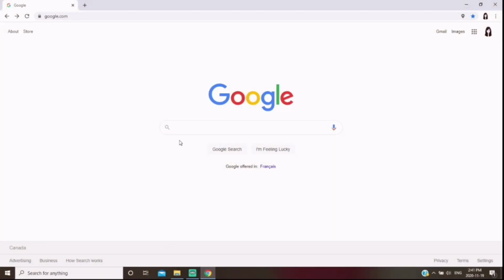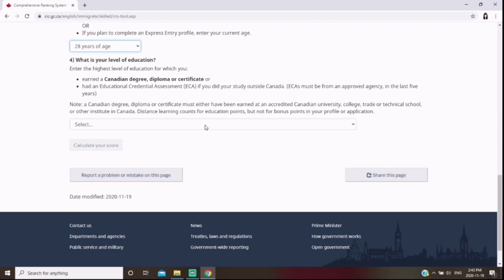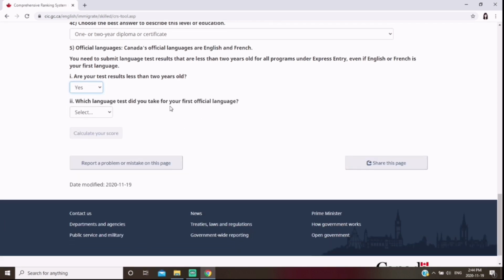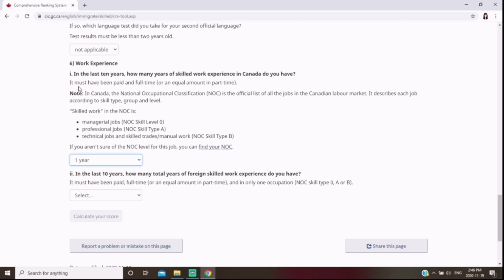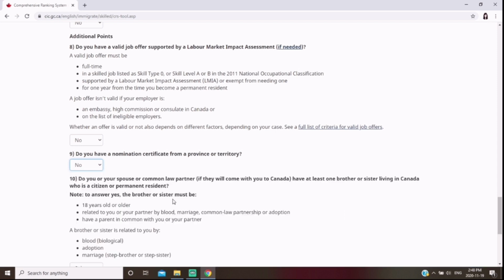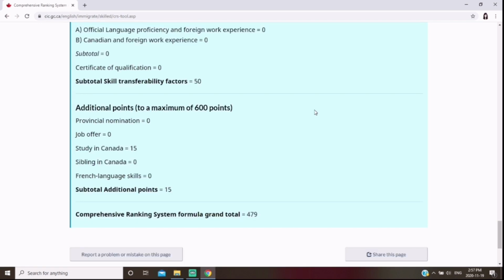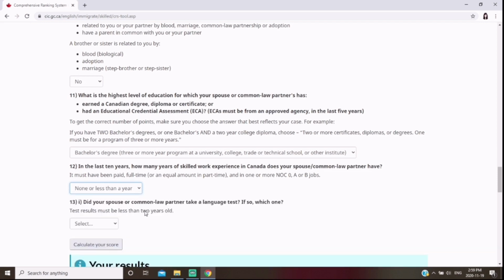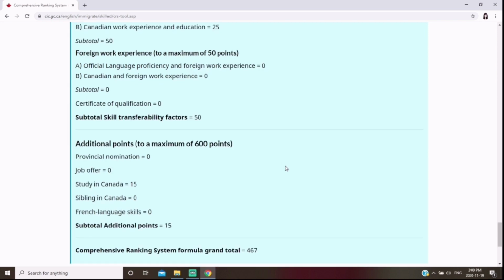Calculate Your CRS Score To Apply PR For Canada (Express Entry) 🇨🇦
This Video includes the information about how to calculate your comprehension ranking system (CRS) score to apply permanent residency application for Canada. 🇨🇦

This tool is intended solely for general guidance and reference purposes. In the event of any discrepancy between the results of this questionnaire and that provided by the Express Entry electronic system, the results provided by the system shall govern, in accordance with provisions of the Immigration and Refugee Protection Act, the Immigration and Refugee Protection Regulations, and Minister's Instructions issued under IRPA s.10.3. This tool will be updated from time to time in accordance with changes to the Ministerial Instructions governing Express Entry. (Reference: CIC official website)